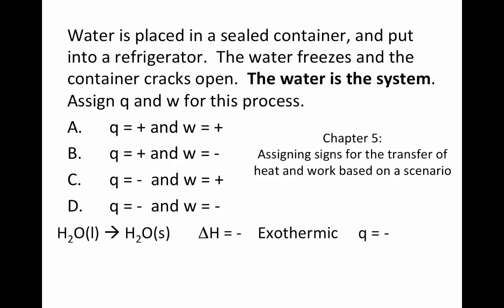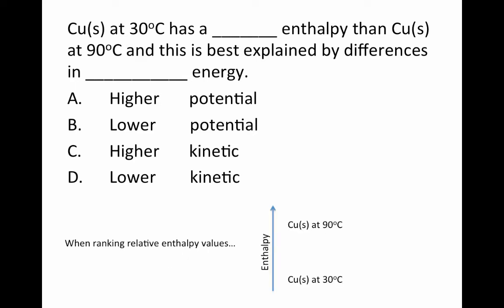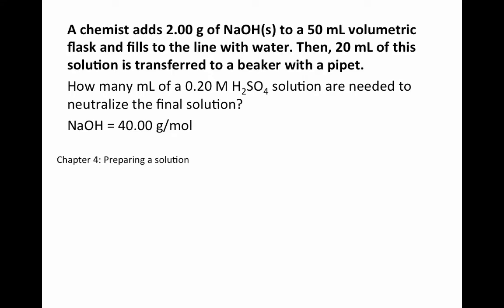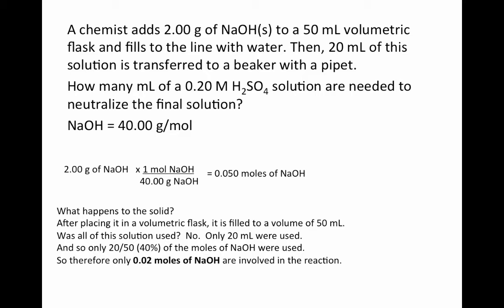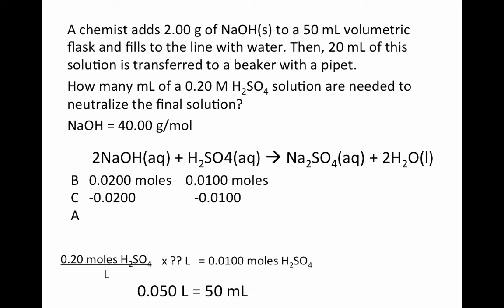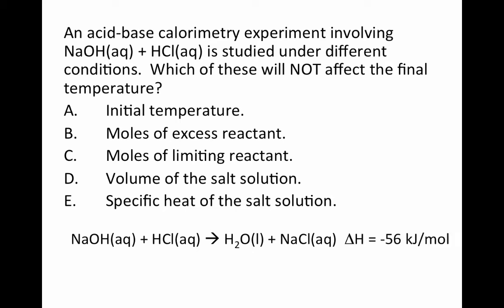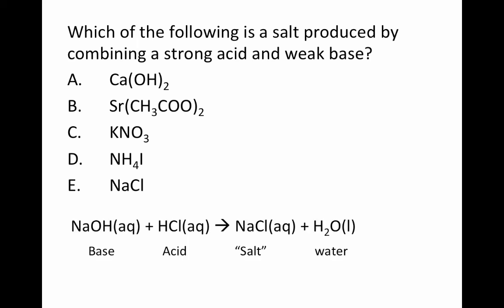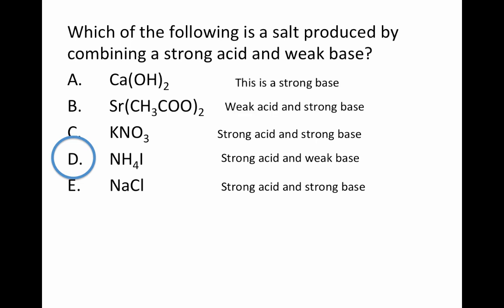Recitation Quiz-Q6-10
Table of Contents:

00:10 -